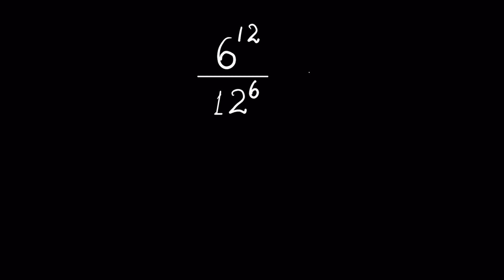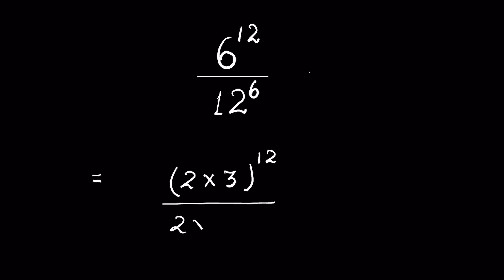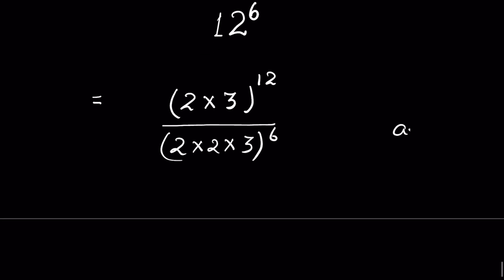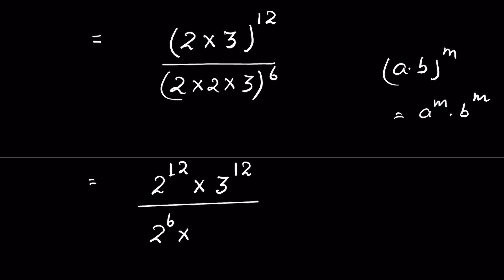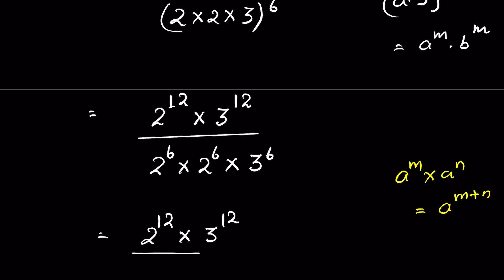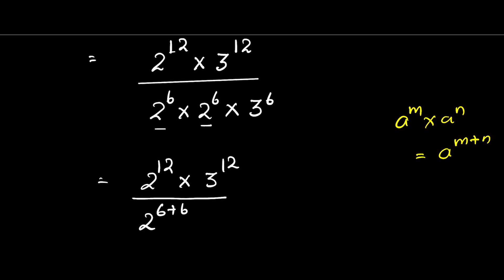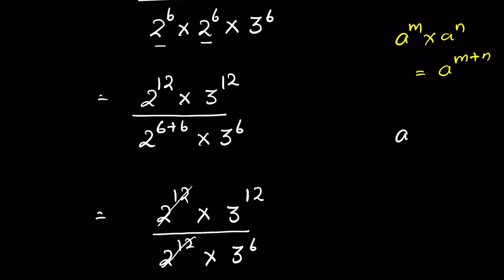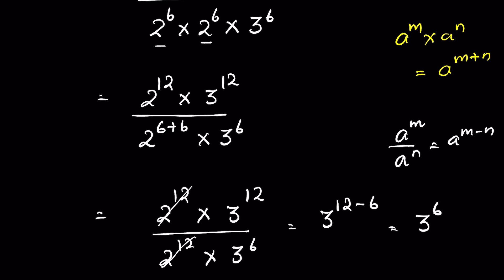Nice exponent question can you solve it Without Calculator?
Exponent question you can solve multiple ways